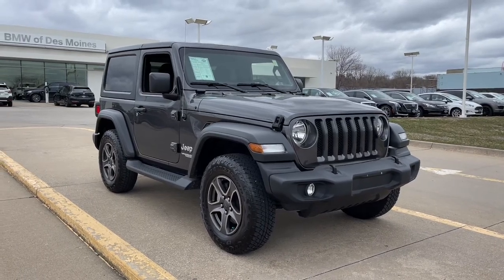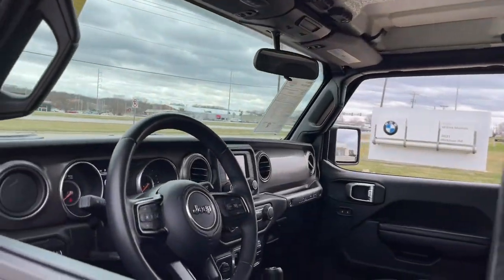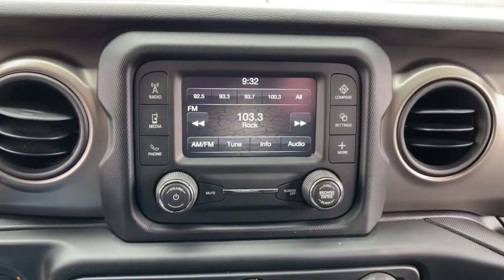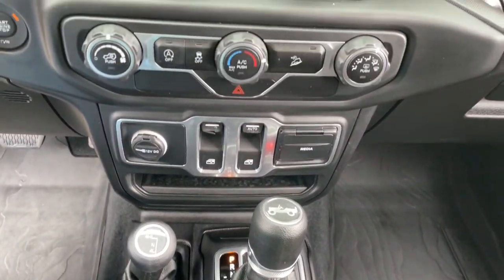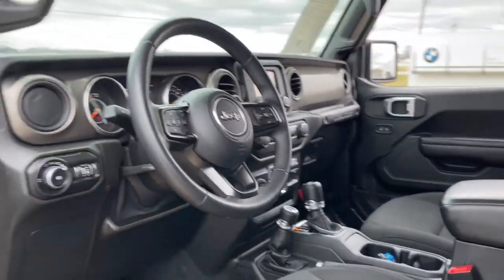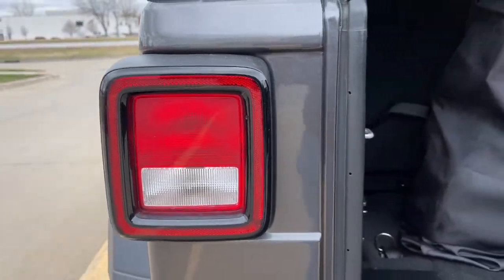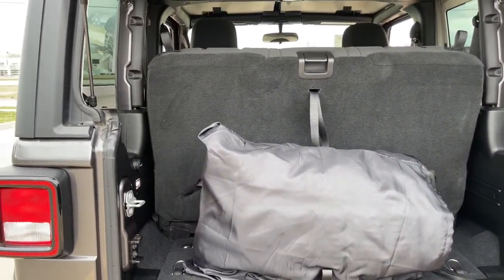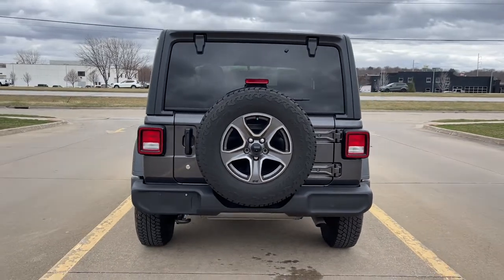2018 Jeep Wrangler Urbandale, Waukee, West Des Moines, Johnston, Des Moines JW254281NT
Granite Crystal Met. Clear Coat Used 2018 Jeep Wrangler available in Urbandale, IA at BMW of Des Moines. Servicing the Urbandale, Waukee, West Des Moines, Johnston, Des
2018 Jeep Wrangler Sport S 4x4 - Stock#: JW254281NT - VIN#: 1C4GJXAGXJW254281

PRICED TO MOVE $500 below Kelley Blue Book! FUEL EFFICIENT 23 MPG Hwy/18 MPG City! LOW MILES - 26320! Sport S trim. Bluetooth iPod/MP3 Input Back-Up Camera 4x4 WHEELS: 17 X 7.5 POLISHED GRANITE C... BLACK 3-PIECE HARD TOP. AND MORE! KEY FEATURES INCLUDE: Back-Up Camera iPod/MP3 Input Bluetooth. MP3 Player 4x4 Privacy Glass Steering Wheel Controls Rollover Protection System Electronic Stability Control Bucket Seats. OPTION PACKAGES: QUICK ORDER PACKAGE 24S SPORT S Engine: 3.6L V6 24V VVT UPG I w/ESS Transmission: 8-Speed Automatic (850RE) Front 1-Touch Down Power Windows Speed Sensitive Power Locks Power Heated Mirrors Automatic Headlamps Leather Wrapped Steering Wheel Security Alarm Remote Keyless Entry Sun Visors w/Illuminated Vanity Mirrors TRANSMISSION: 8-SPEED AUTOMATIC (850RE) Tip Start Dana M200 Rear Axle Hill Descent Control BLACK 3-PIECE HARD TOP Freedom Panel Storage Bag Rear Window Defroster Rear Window Wiper/Washer WHEELS: 17 X 7.5 POLISHED GRANITE CRYSTAL Bridgestone Brand Tires Tires: 245/75R17 All-Terrain (TQL) TUBULAR SIDE STEPS CONVENIENCE GROUP Universal Garage Door Opener ENGINE: 3.6L V6 24V VVT UPG I W/ESS (STD). EXPERTS ARE SAYING: Now made of aluminum the doors are much easier to lift off Great Gas Mileage: 23 MPG Hwy. EXCELLENT VALUE: This All-New Wrangler is priced $500 below Kelley Blue Book. BUY FROM AN AWARD WINNING DEALER: Experience the Difference - Youll Be Glad You Did! Thank you for choosing BMW of Des Moines Our selection of New Certified Pre-Owned and Used vehicles is second to none! Our pre-owned vehicles are hand selected and fully inspected and priced at or below market value. We love trade ins and we also will buy your car whether you buy from us or not! Plus tax title license and $180 dealer documentary service fee. Price contains all applicable dealer incentives and non-limited factory rebates.